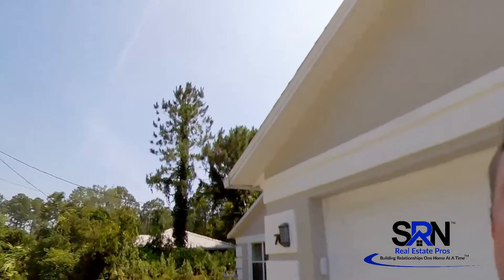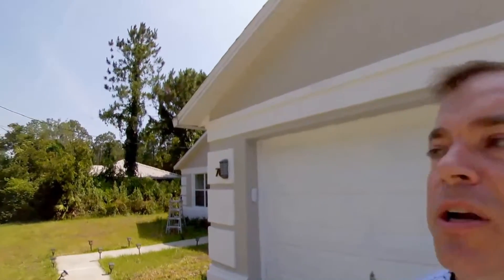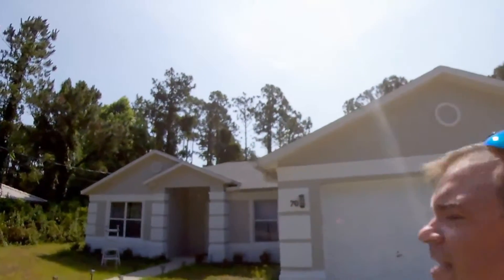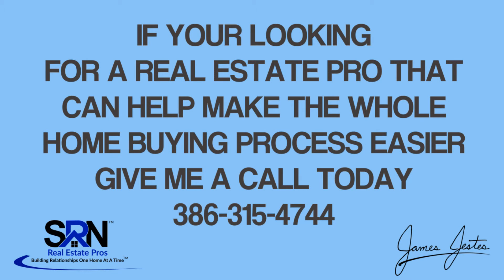Moving to Florida and need to find a house? Let me help you!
My name is James Jestes I am a Broker Associate with SRN Real Estate Pros here in the greater Daytona Beach area. Many of my clients purchase homes before they are able to move to Florida and I help them through that process.

You can purchase a home sight unseen if you have a trusted real estate agent to help you along the way. I am out in the neighborhoods being your eyes and ears. I take my HD cameras, 360 Camera and shoot video of the properties so that you can see everything about the home.  I can be on the phone with you while I shoot, we can do a video phone call if you like!

My goal is to help you find the right home without having to be on site.  I will arrange for inspections, go to closing and collect the keys for you and make sure everything is taken care of.

If you need a real estate agent that can help you find that perfect home, even if you can not be here give me a call and Ill get right to work for you.  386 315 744